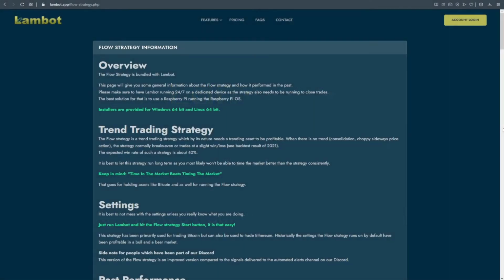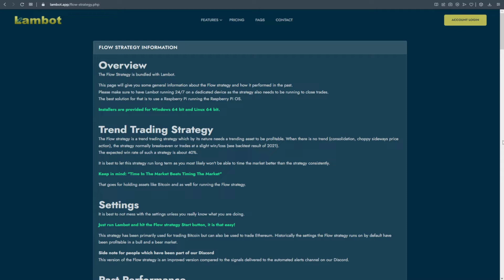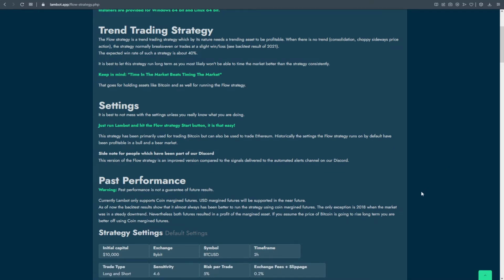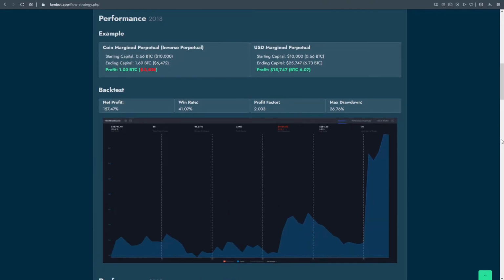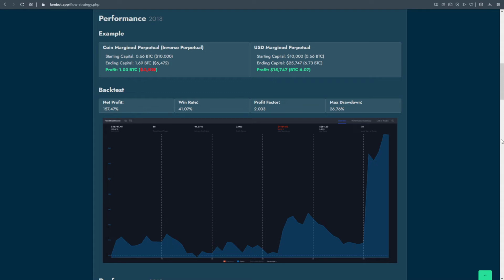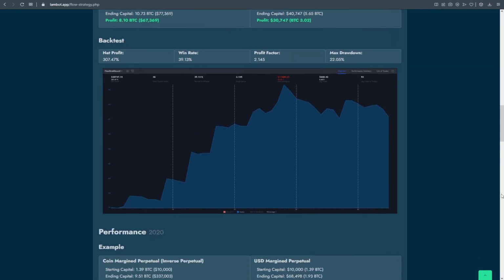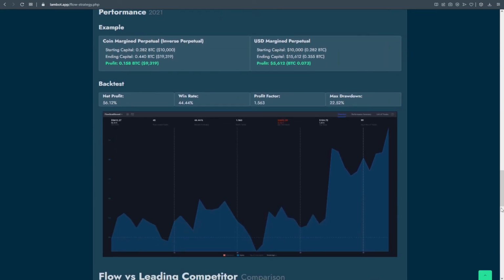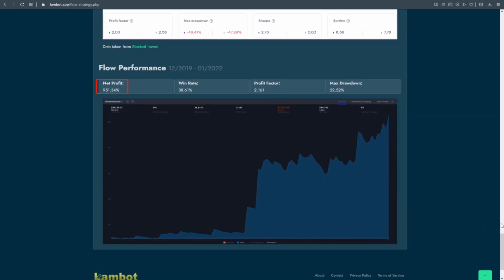Lambot-Flow Strategy Info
This video covers the backtest results of the Flow strategy and how it compares to a leading strategy on the market.